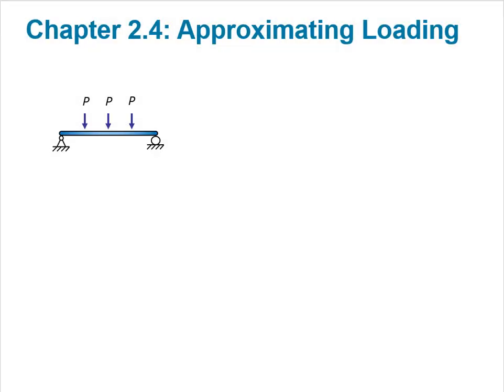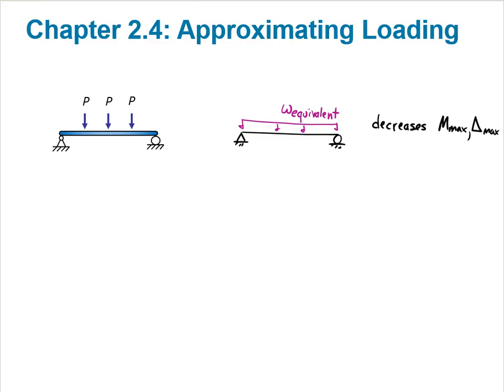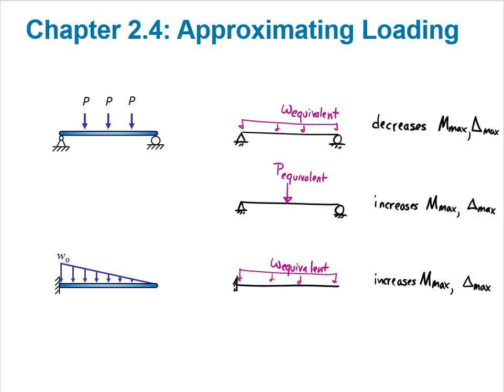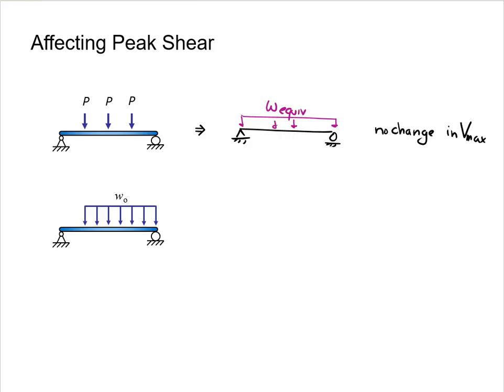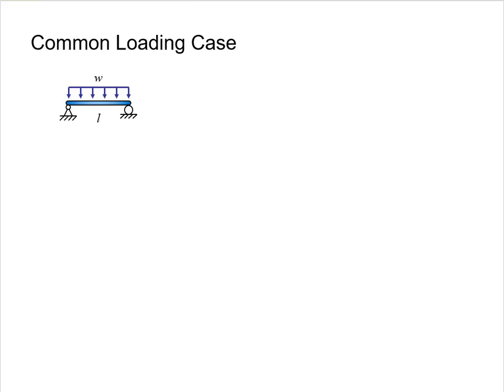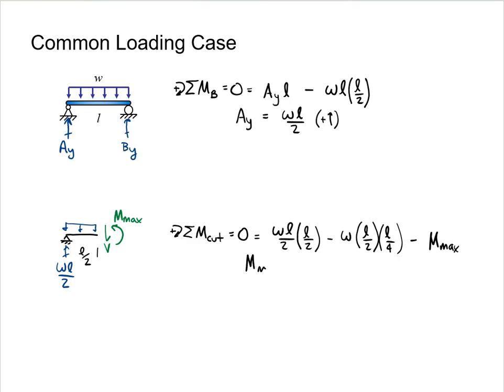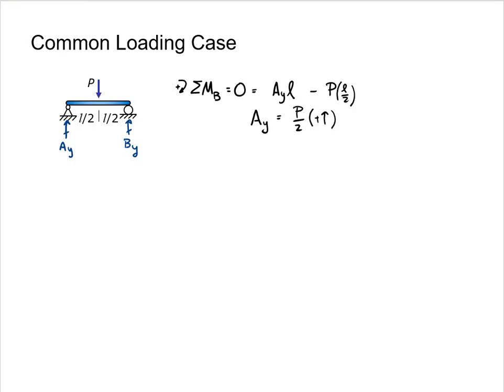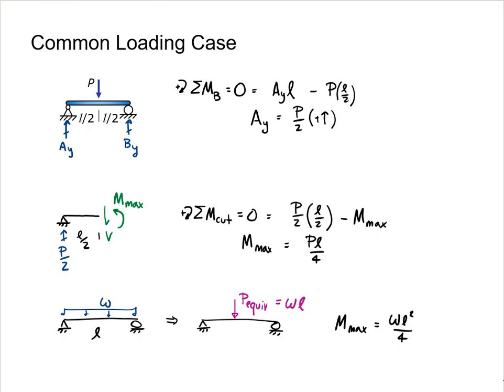Approximating Loading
Learn how to make changes in the loading in order to make the problem easy to analyze, and learn how to identify whether the change results in an upper or lower bound for effects of the original loading.

This video was created by Prof. Jim Hanson to accompany Structural Analysis: Skills for Practice available
Prof. Hanson is a faculty member at Rose-Hulman Institute of Technology